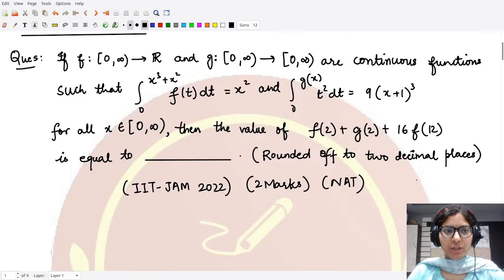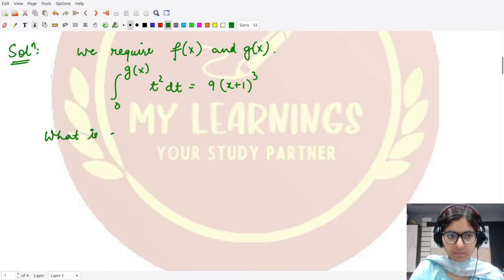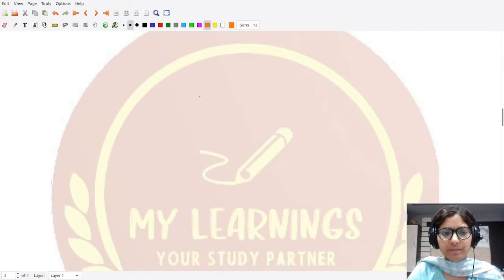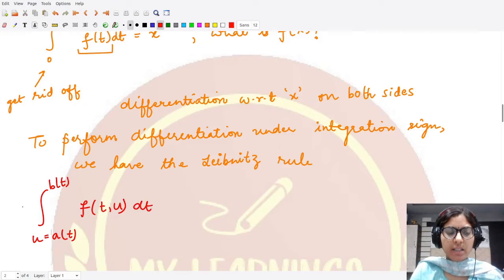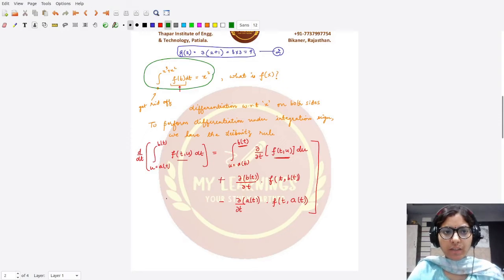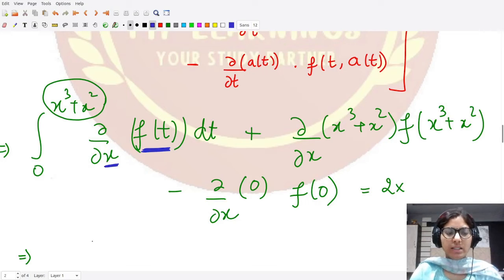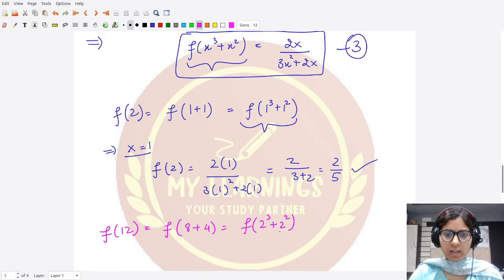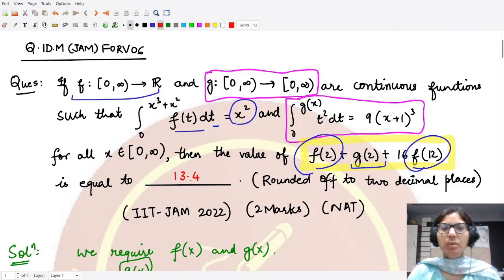Function of one real variable (2022) (Q.ID.M(JAM)FORV06)